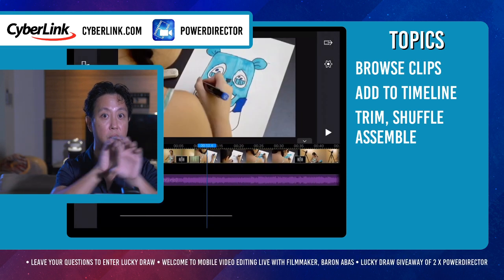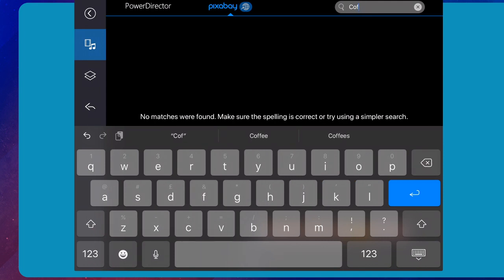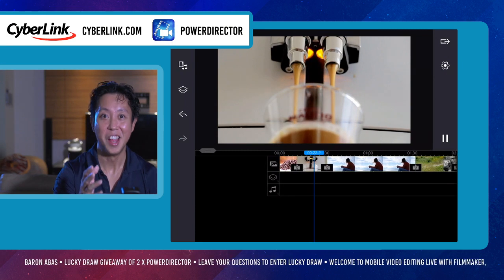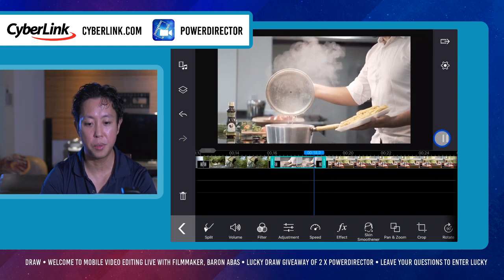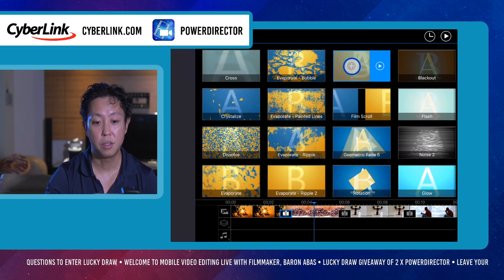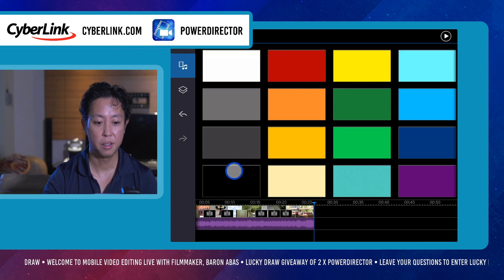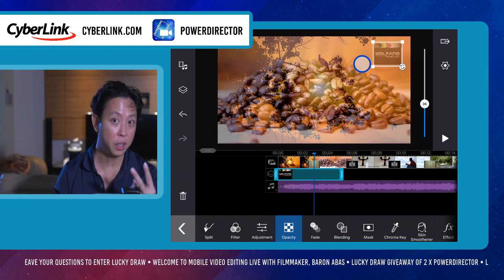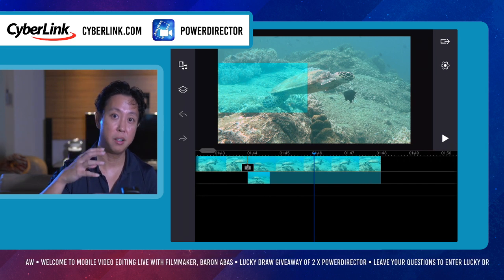How to Use PowerDirector for Mobile Video Editing at Home / Video Editing for Beginners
Let's edit videos on our phones! We teach you step by step how to edit videos with smartphone. All you need is your smartphone and PowerDirector (Free to download, iOS/Android). This FB Live class is conducted by Baron Abas, a professional video editor and hosted together with CyberLink. All those clips that’s been hanging around in your phone, let’s turn them into a video masterpiece!

We have remote online learning for our courses/workshops.